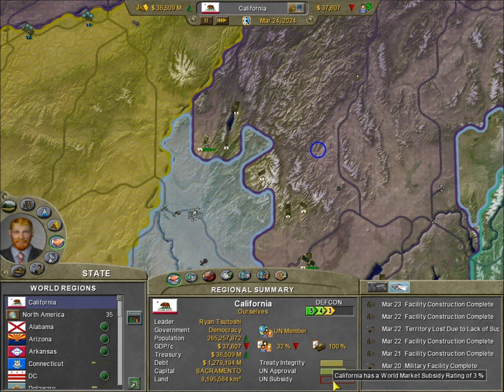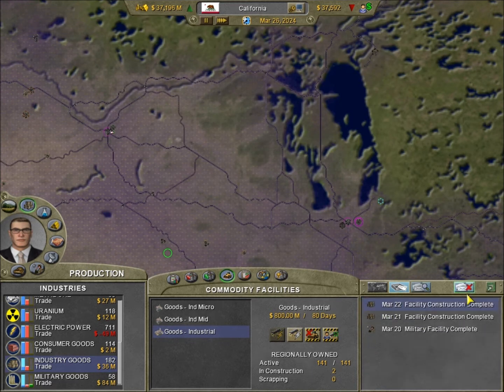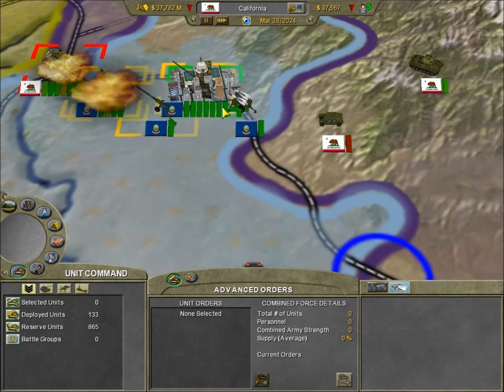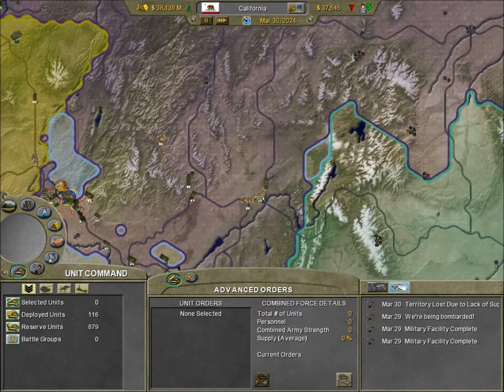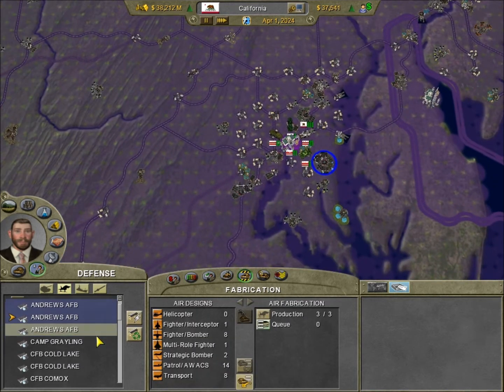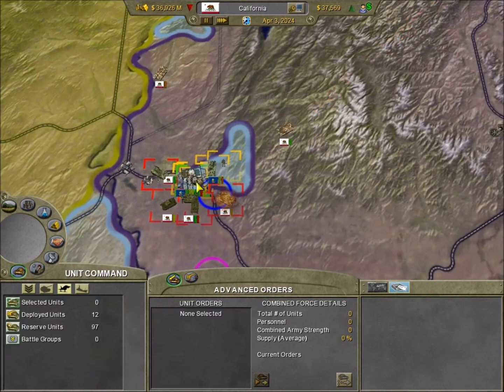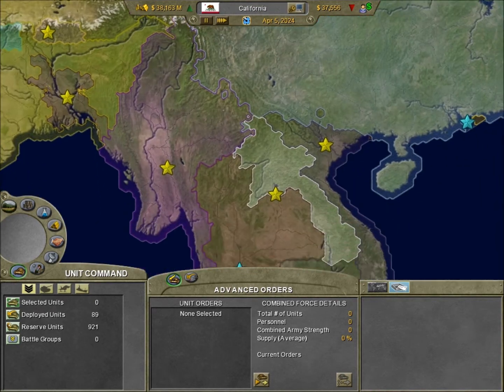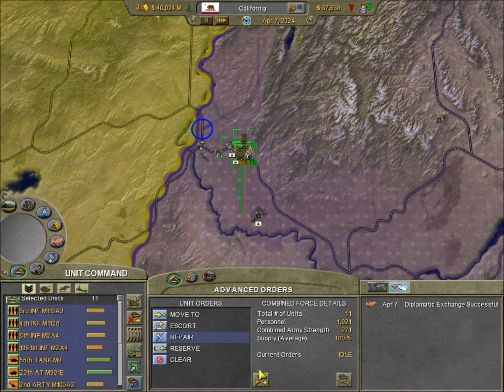Let's Play: Supreme Ruler 2020 - California - Part 98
Another falls before the might of the Empire.